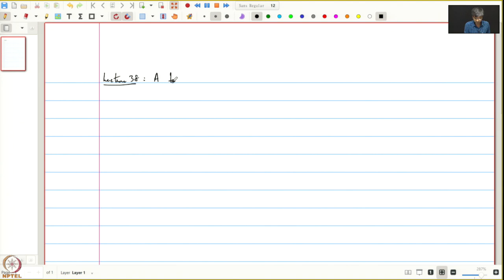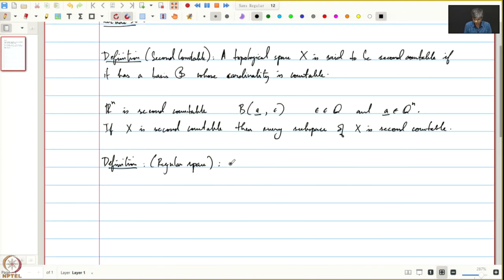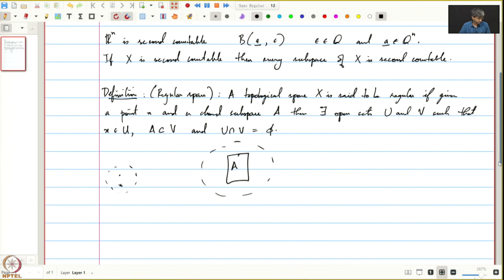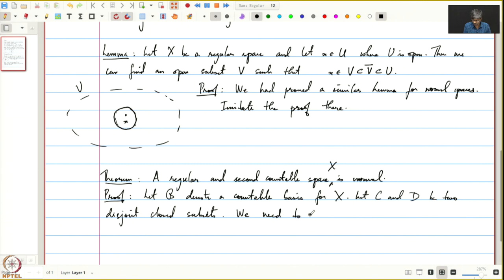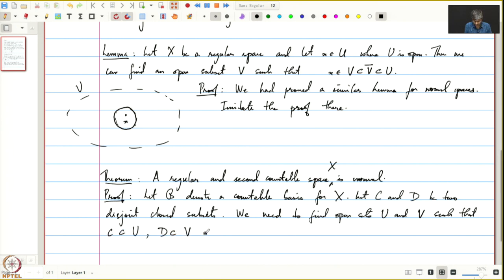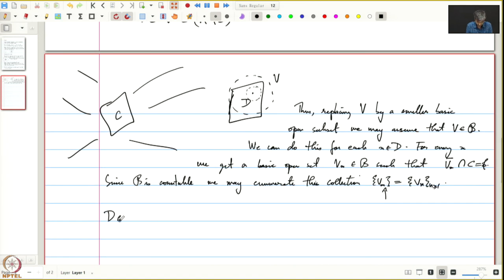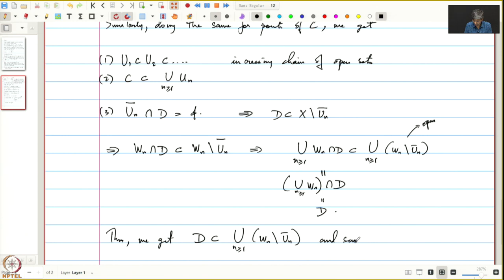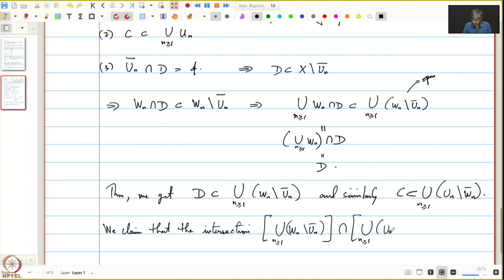Lecture 38: Regular and Second Countable spaces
Week 8: Lecture 38: Regular and Second Countable spaces